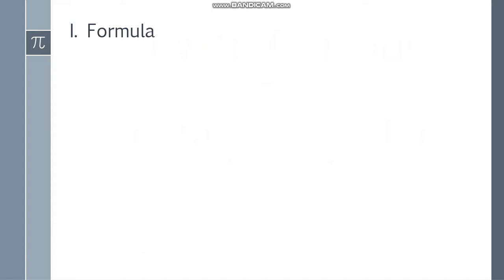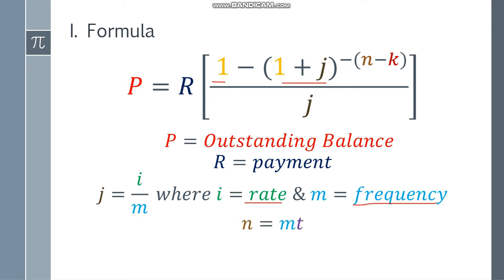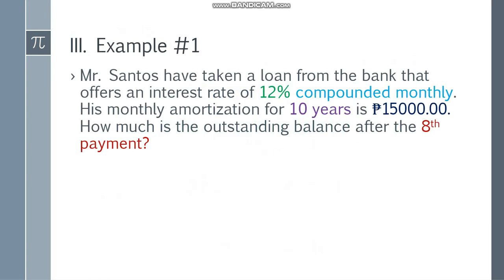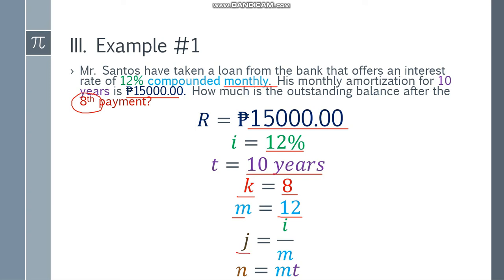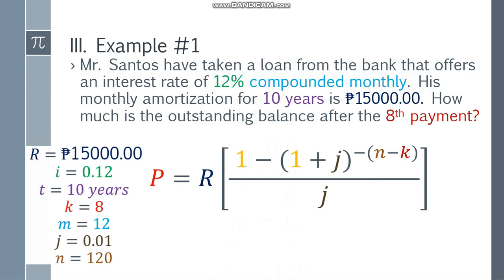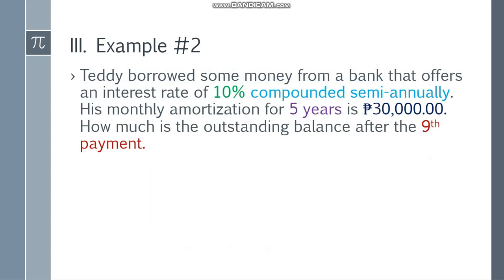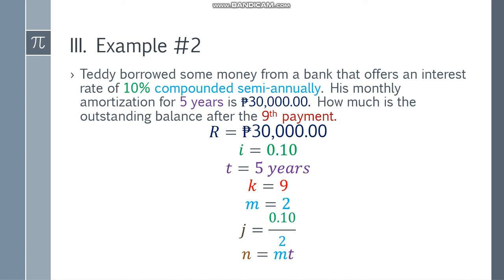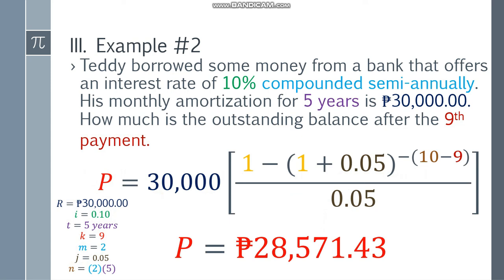How to Find the Outstanding Balance (Loan) (Filipino-Explained)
I. Formula- 00:15
II. Frequency "m"- 01:51
III. Examples
    Example #1- 02:08
    Example #2- 04:56